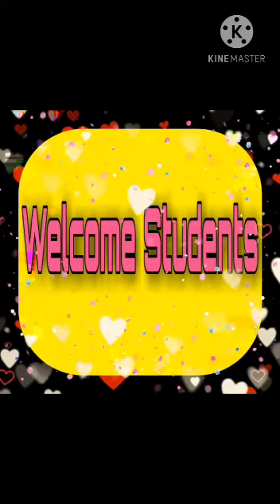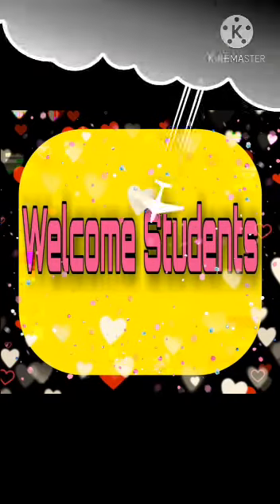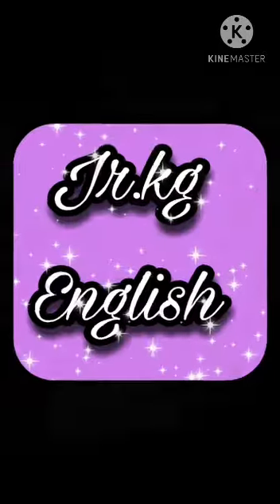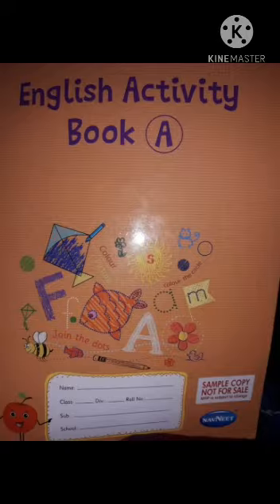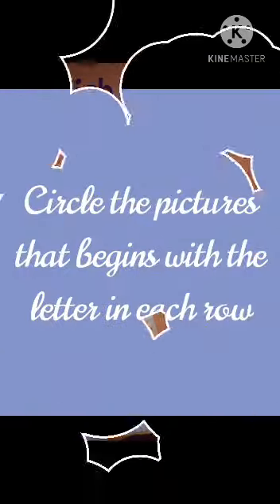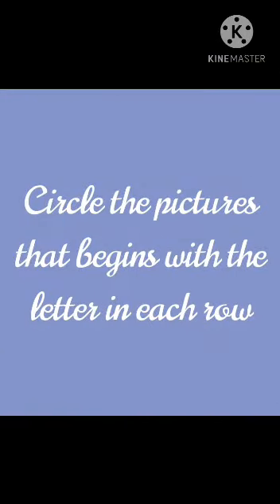Jr. Kg. English. Circle the picture.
Video On Circle the picture.